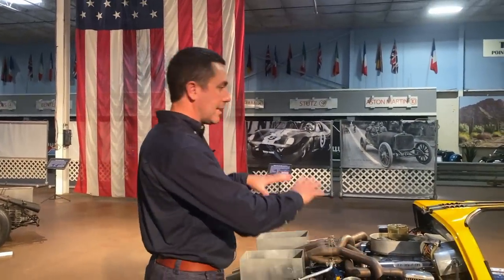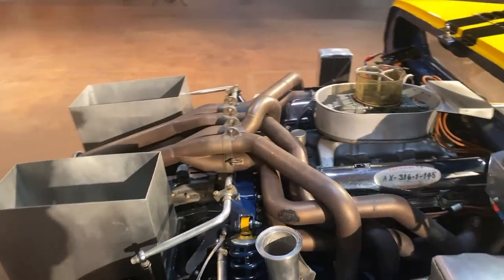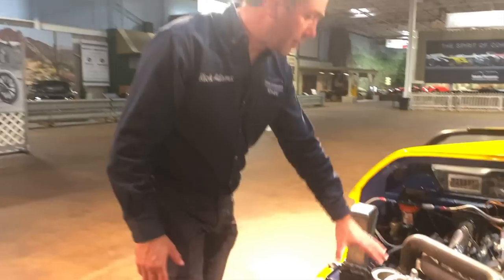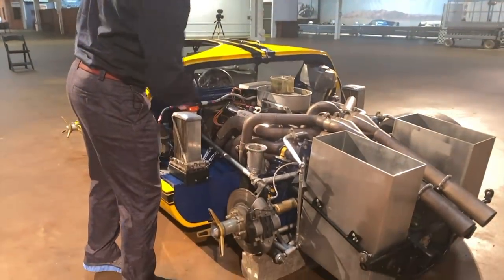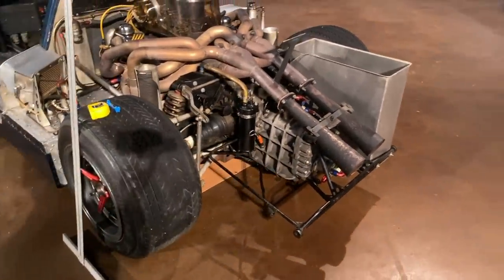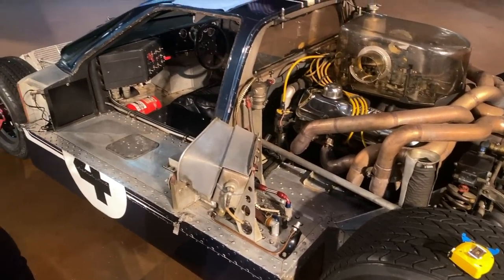GT40 Tech Talk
Join our Director of Education Rick Adams for a special Tech Talk, featuring our 1966 Ford GT40 MKII and 1967 Ford GT40 MKIV. In this video Rick takes us “under the hood” and discusses the nuanced differences between these two Le Mans veterans.